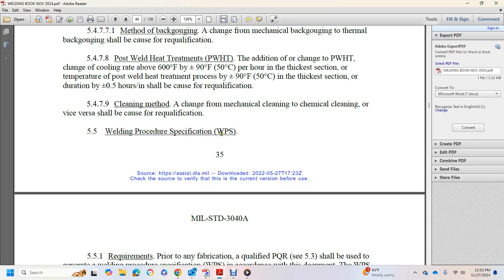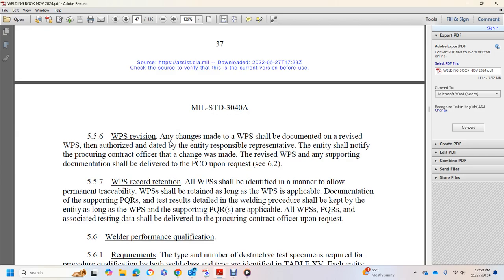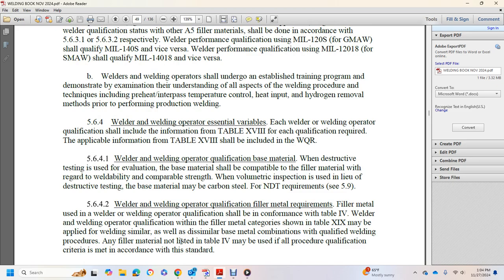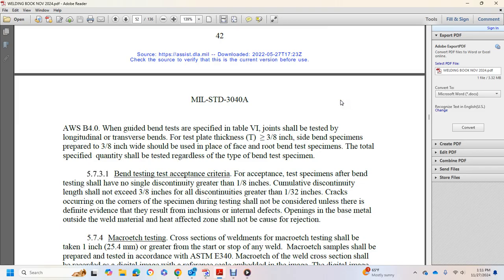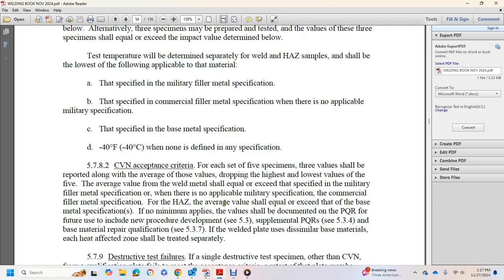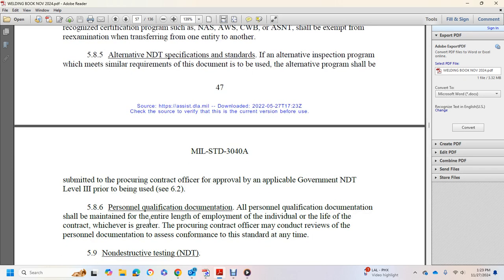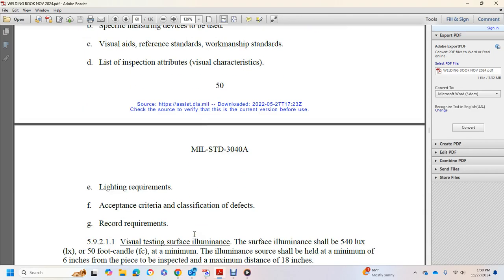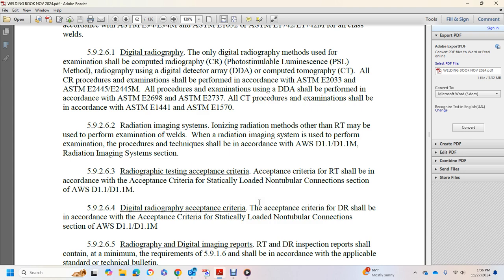MIL STD 3040A QUALICATION FABRICATION WELDING AND INSPECTION OF STEEL WELDMENTS PART 3